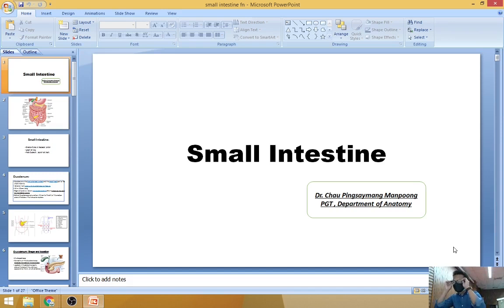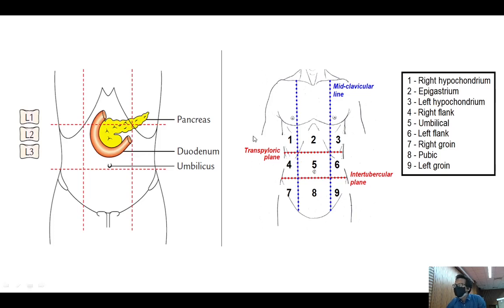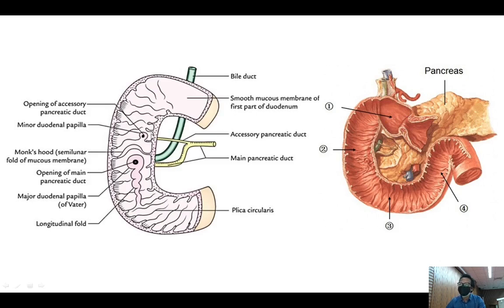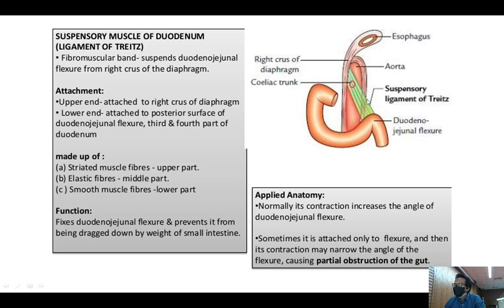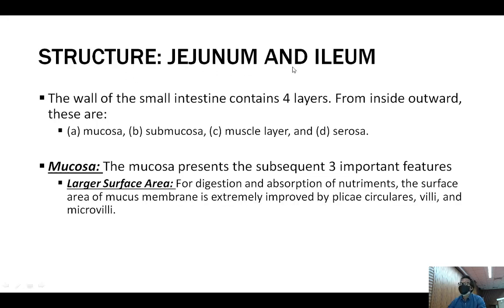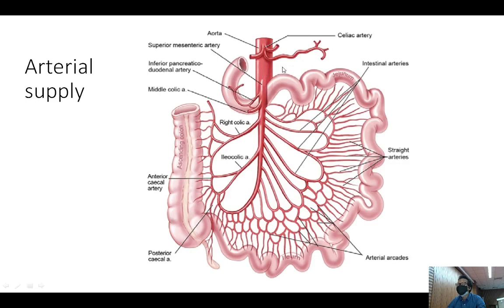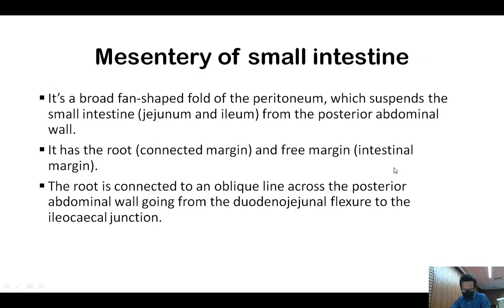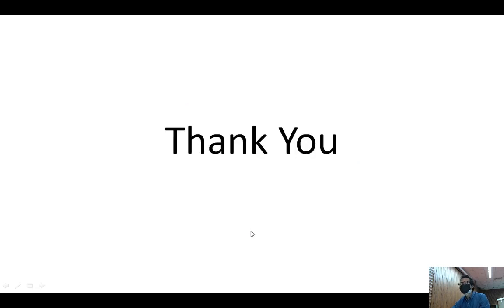Small Intestine by Dr.Chau Pingsaymang, Anatomy, NEIGHRIMS, Shillong